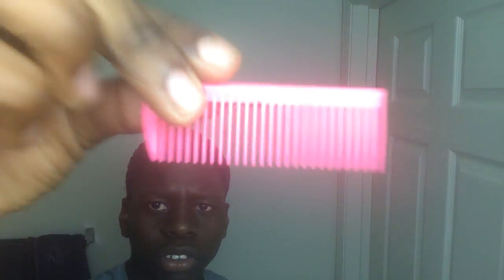EP:8 How to get waves swirl/crown method